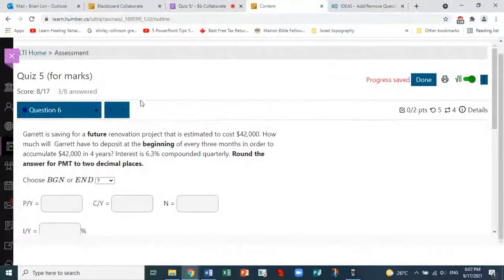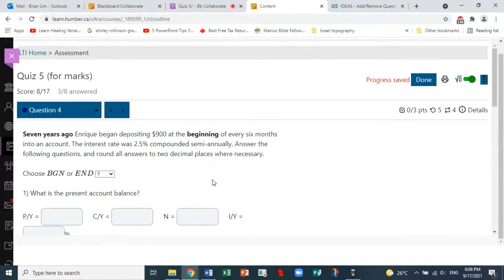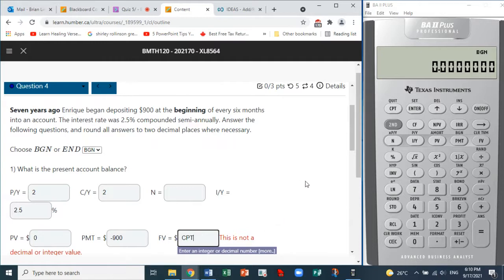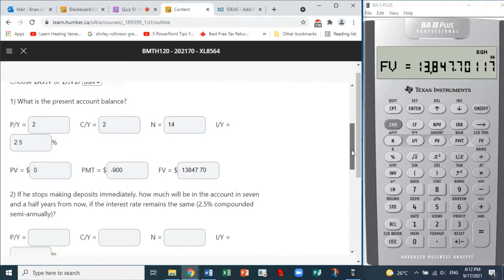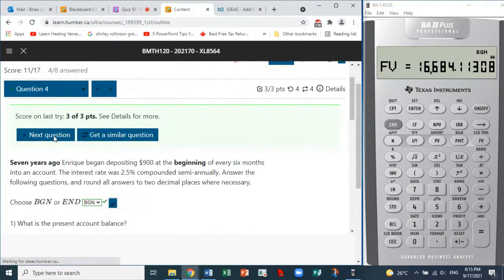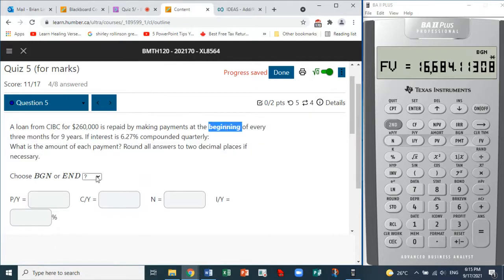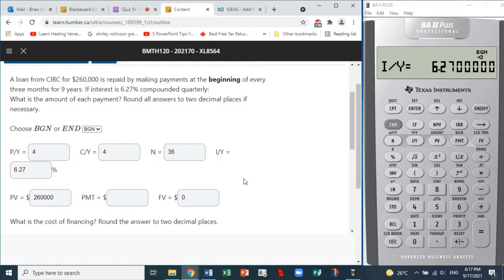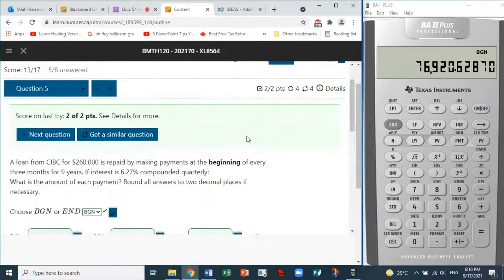Quiz 5, questions 4 to 6: Simple Annuity Due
Simple Annuity Due: Combine an Annuity and Compound Interest then compute the Future Value (FV).
Simple Annuity Due: Given the Present Value (PV), compute the Payment (PMT)